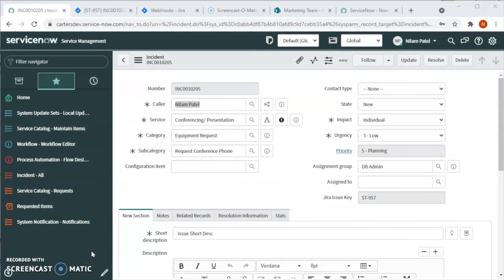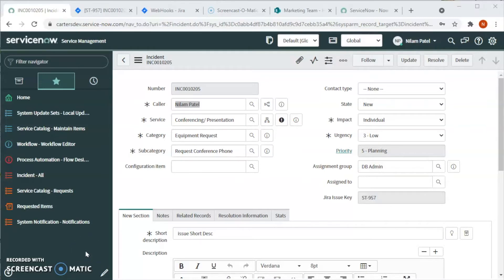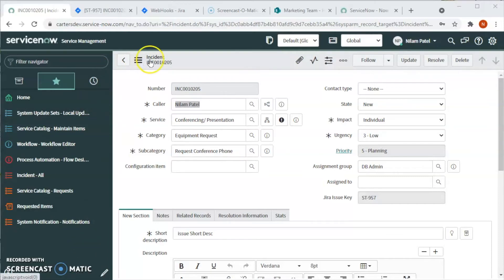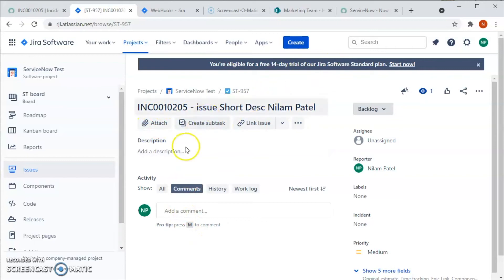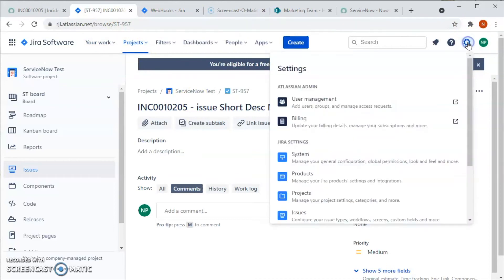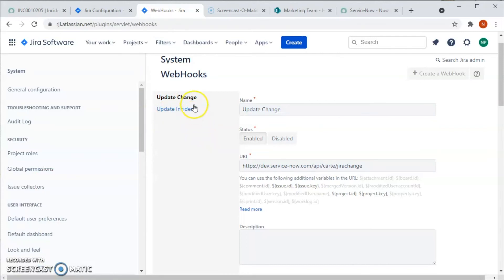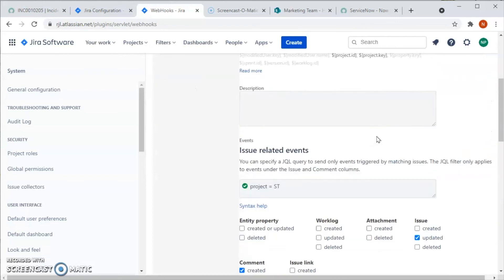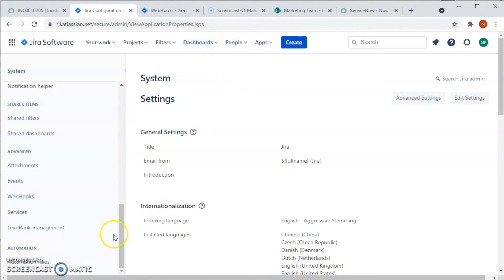How to Integrate ServiceNow and Jira: Part 3 of 3